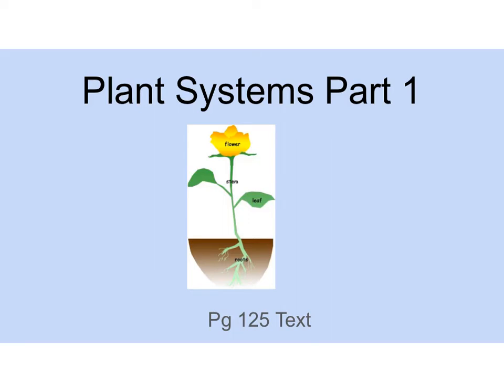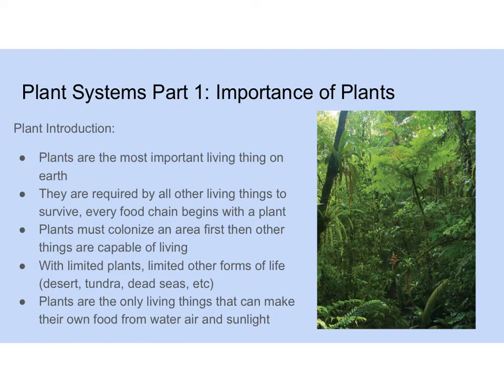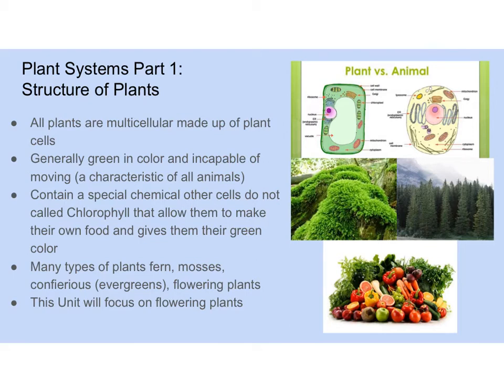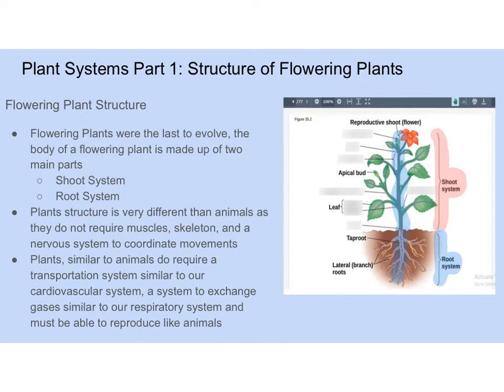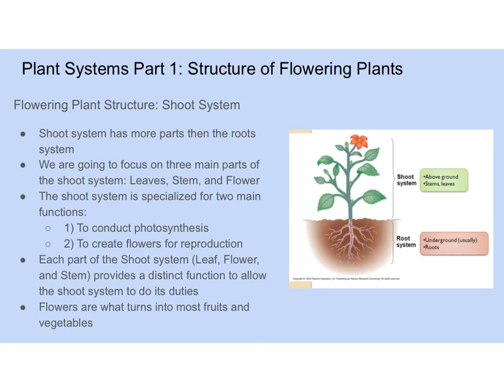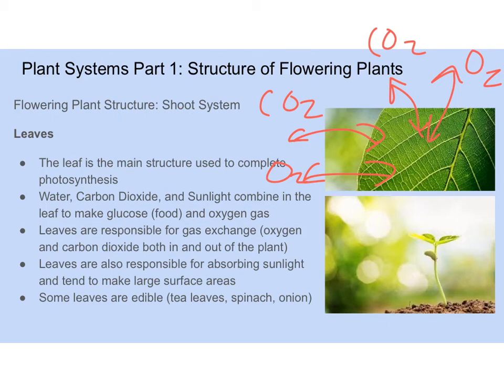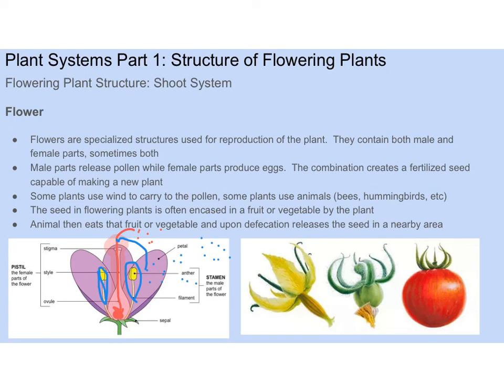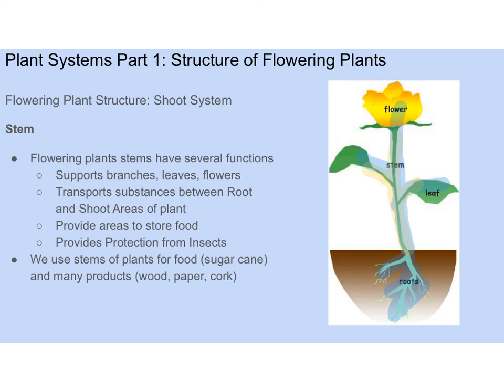Plant Systems Part 1